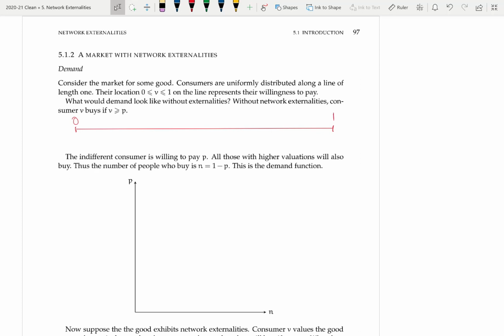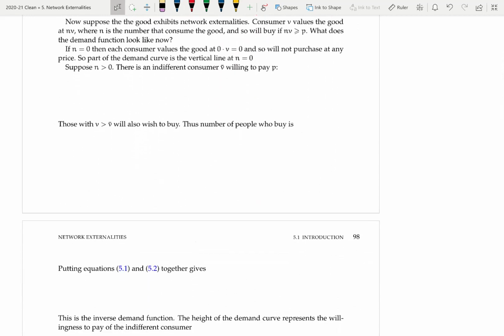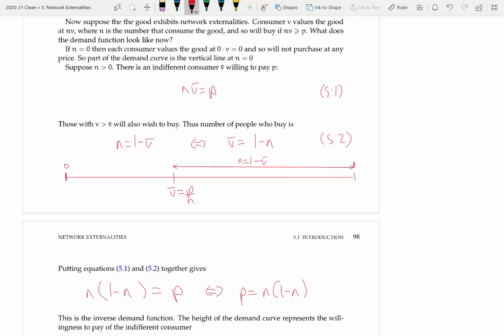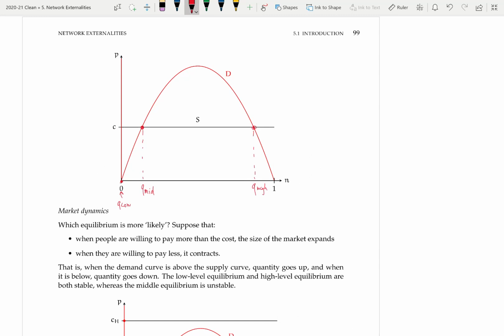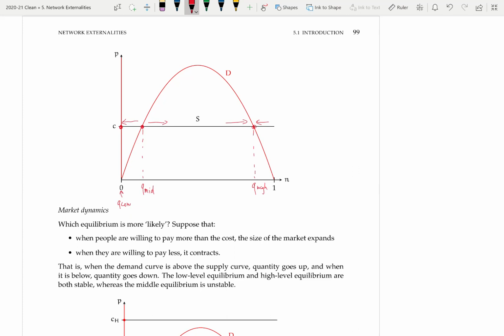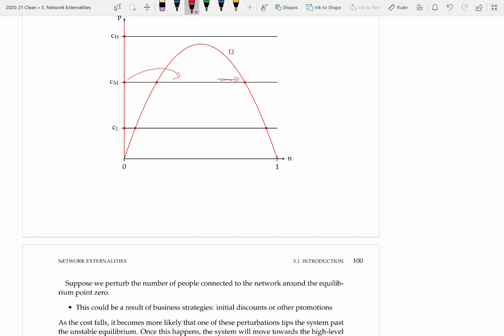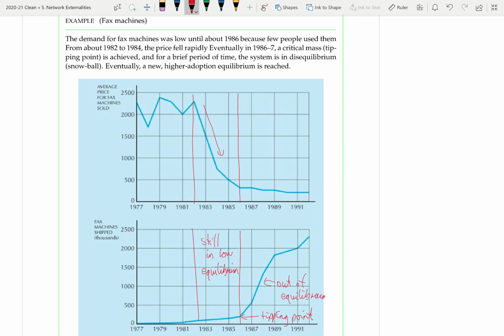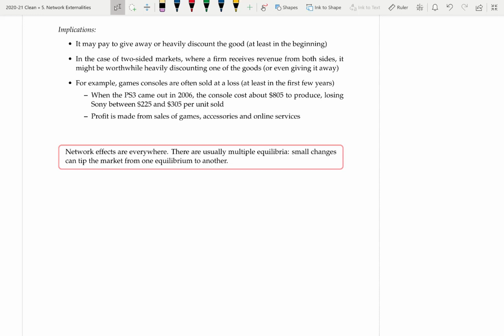5.1.2 A market with network externalities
00:00 Introduction
00:23 Demand
00:38 Demand without network externalities
02:08 Demand with network externalities
06:40 Market dynamics
07:23 Market dynamics without network externalities
08:18 Market dynamics with network externalities
09:54 The market over time with network externalities
11:38 Example (fax machines)
13:17 Implications
15:14 Summary